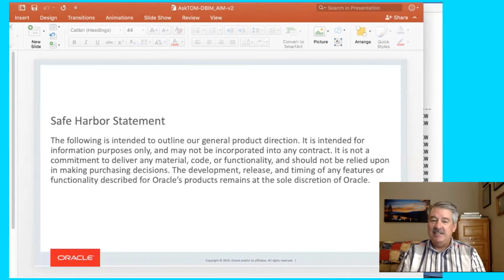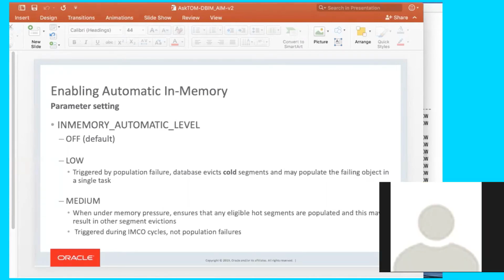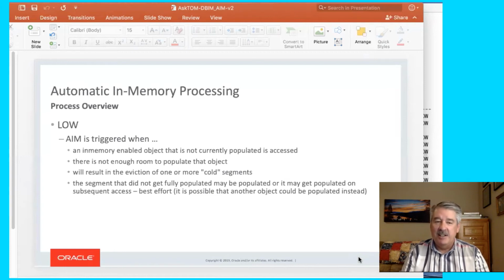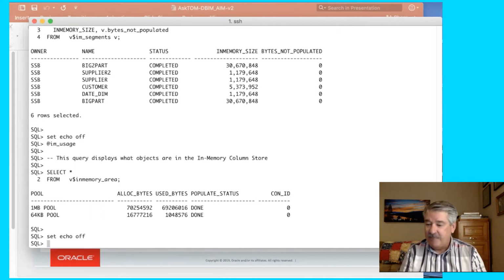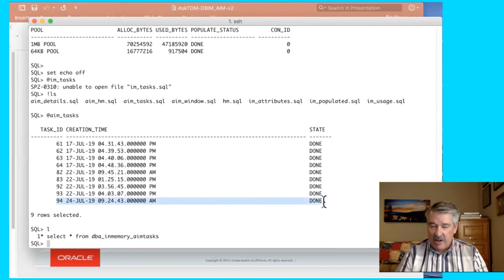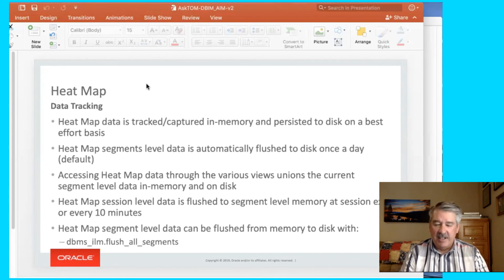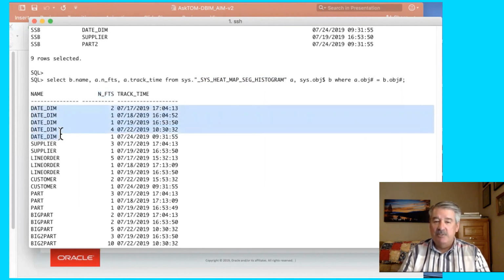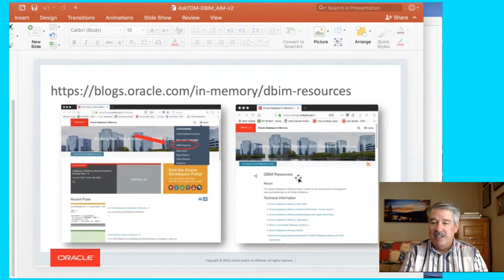Automatic In-Memory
Join Andy Rivenes (@TheInMemoryGuy) and Maria Colgan (@SQLMaria) for another Ask TOM Database In-Memory Office Hours session. We will focus on Automatic In-Memory which allows you to automatically control the objects populated in the IM column store. As always we will also answer any of your Database In-Memory questions.